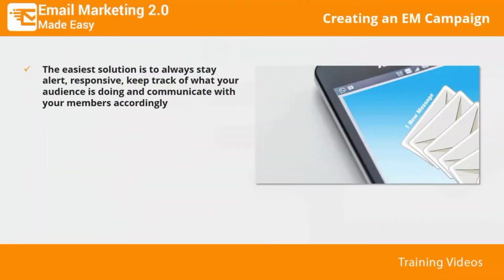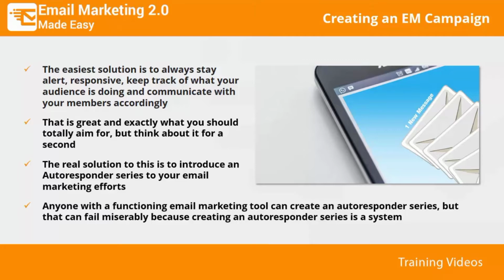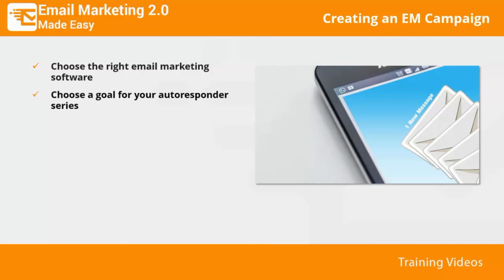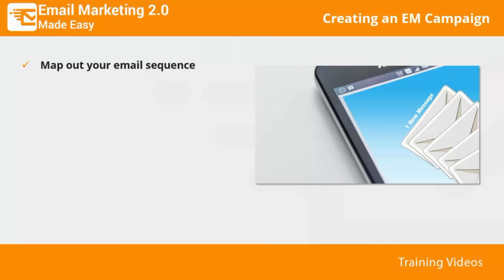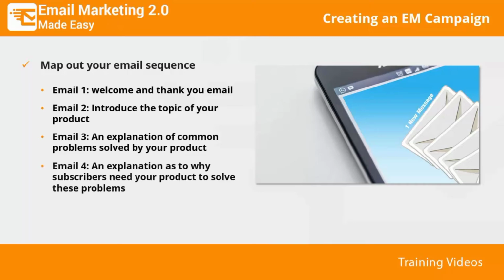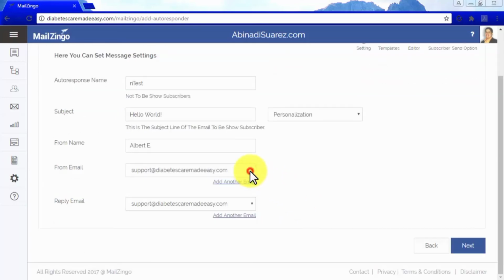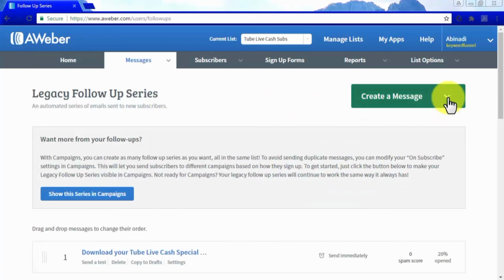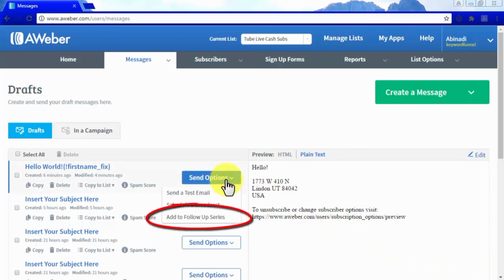Instant Earning Method On Email Marketing - 2022 || Easy Tutorial || Part -9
@ Etekcity Digital Weight
@ Amazon Basics 6 Pack
@ Amazon Basics Catalog Mailin
@ Kitchen and Food Scale
@ Amazon.com Gift Card

This video only for education purpose only.

✅With Thanks✅